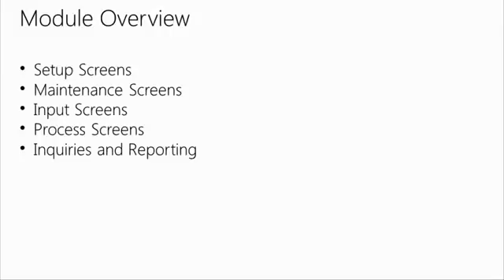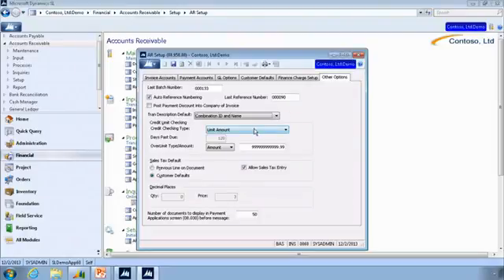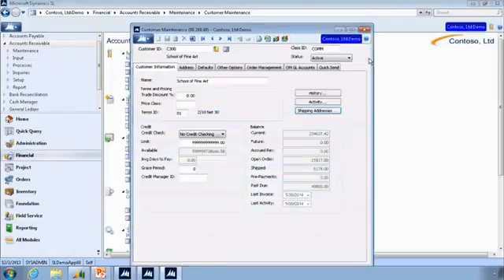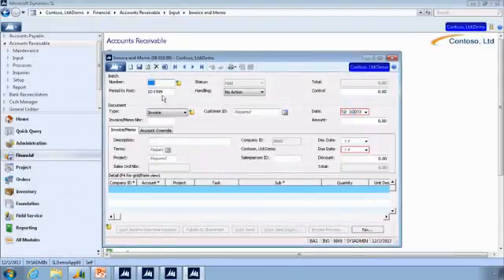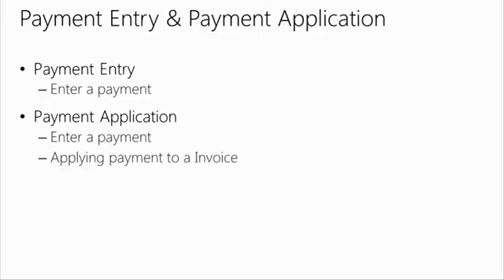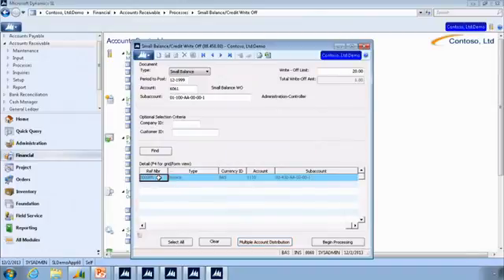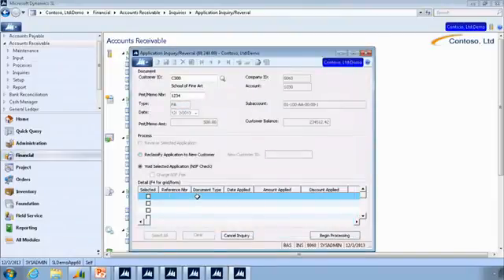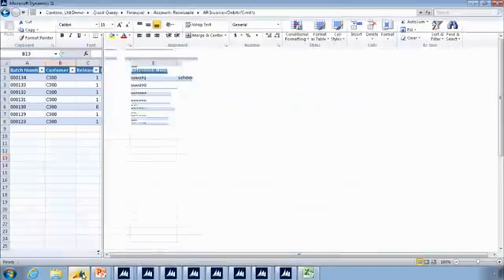Microsoft Dynamics SL 2015 Financials